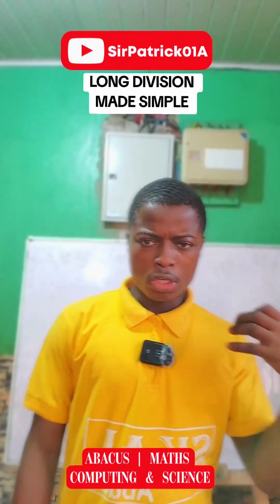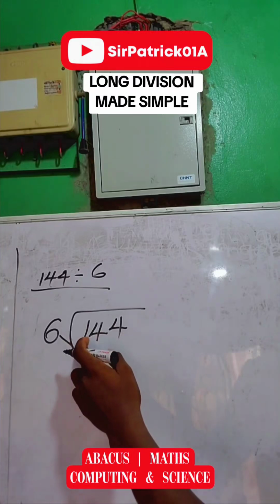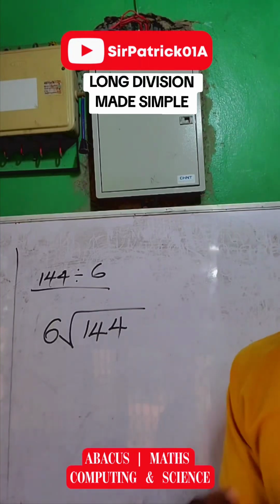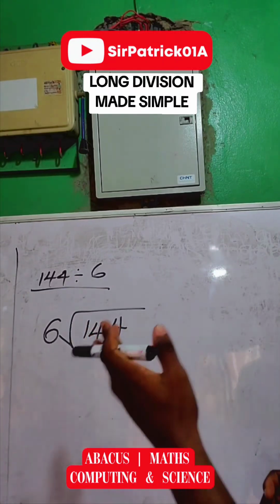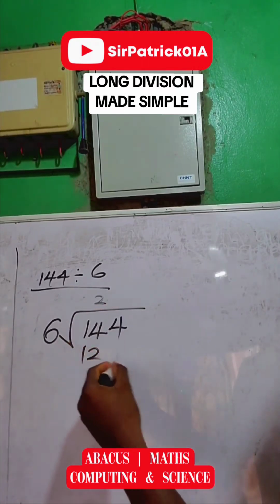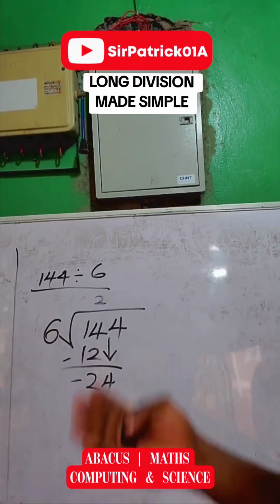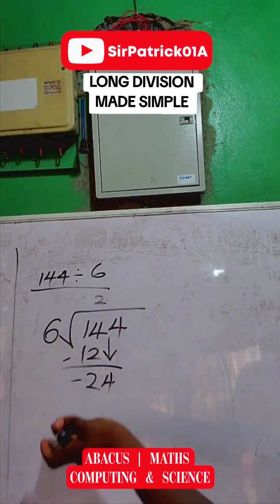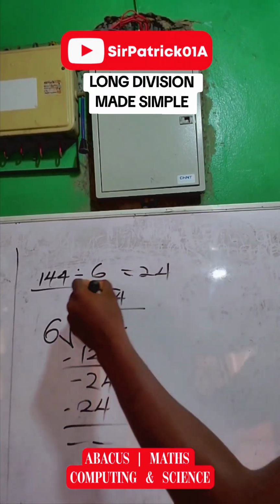LONG DIVISION MADE VERY SIMPLE TO UNDERSTAND